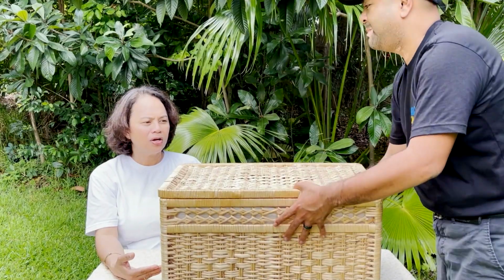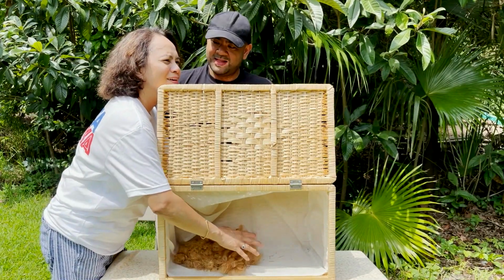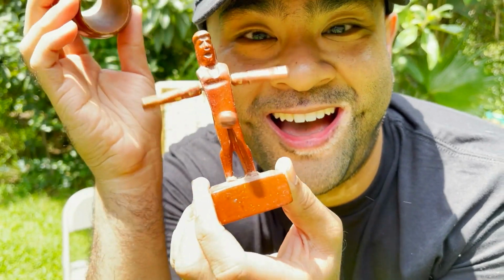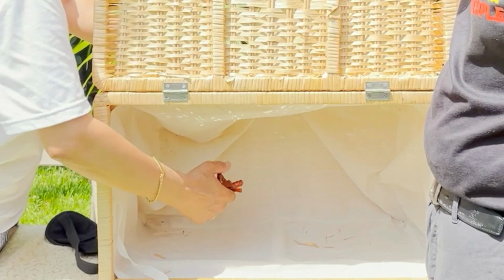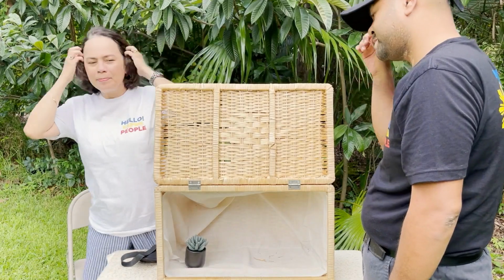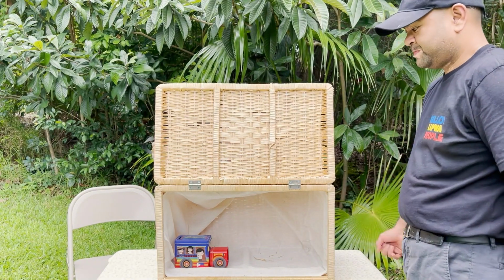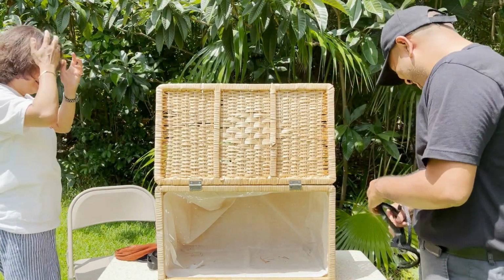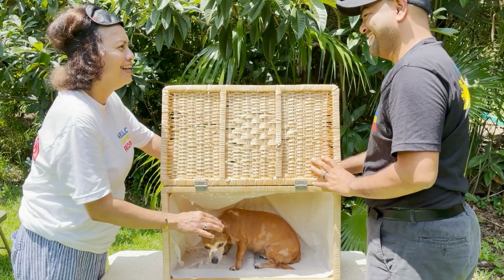TITA'S MYSTERY BOX CHALLENGE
📲 unboxing mysteryboxchallenge mysterybox filipino titaandkuya

ABOUT TITA AND KUYA:

Hi! We are IRENE and RED, your friendly TITA and KUYA! At the heart of Tita and Kuya, our content is about building community, having fun, sharing real stories, spreading kindness and bringing joy and positivity to EVERY person in the world through our culture. Together, we are KAPWA People. ❤️